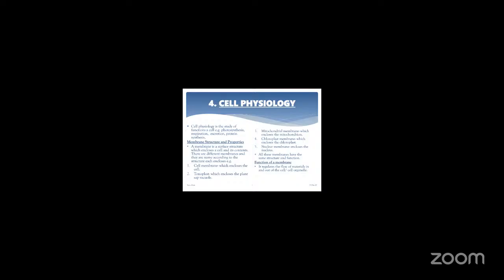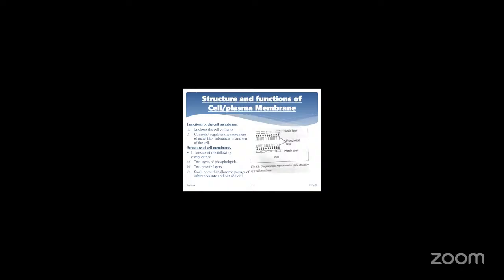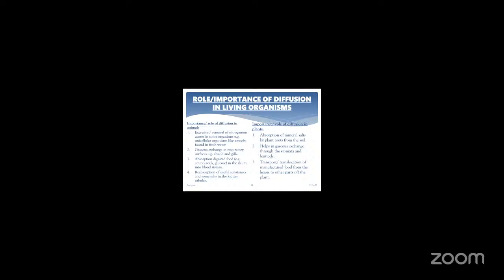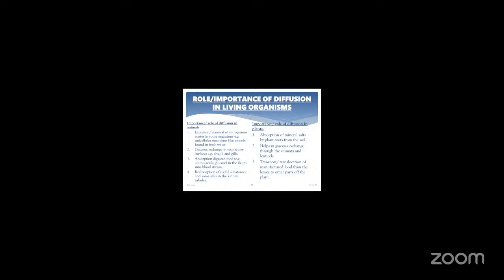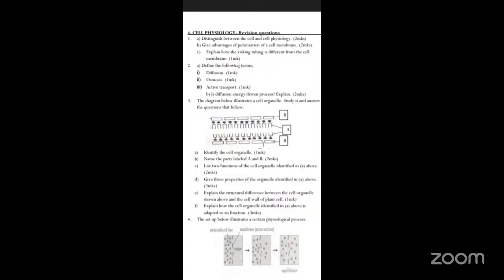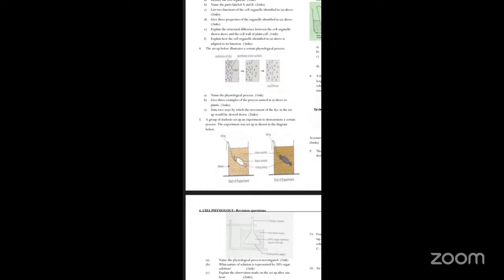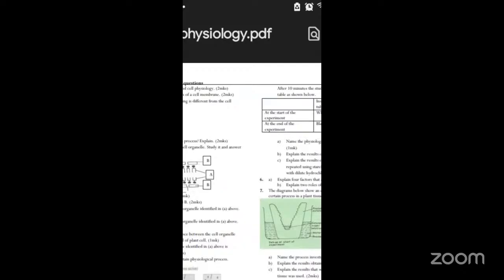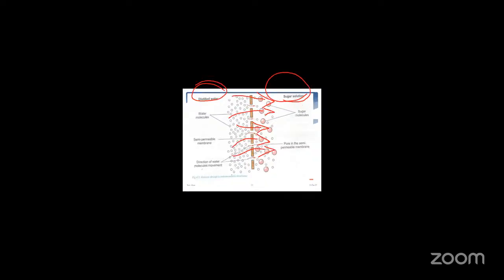Week 4. Thur. BIOLOGY